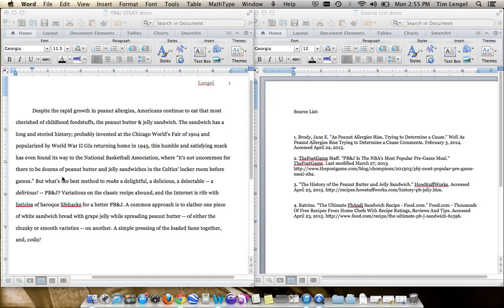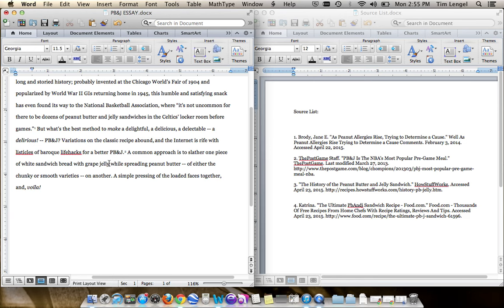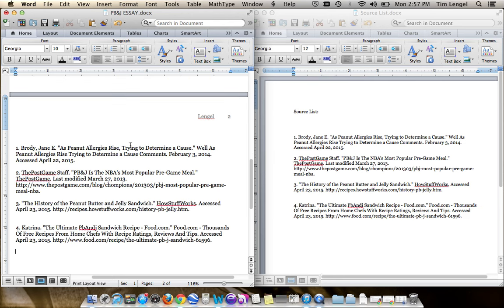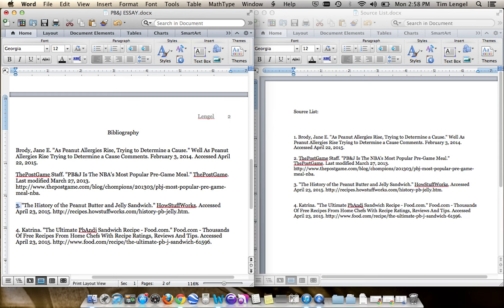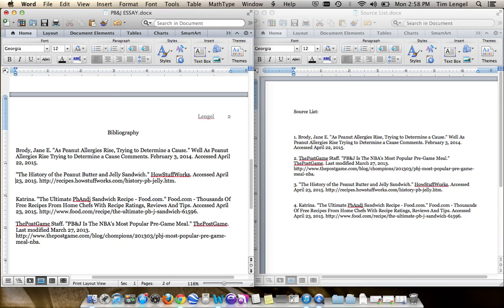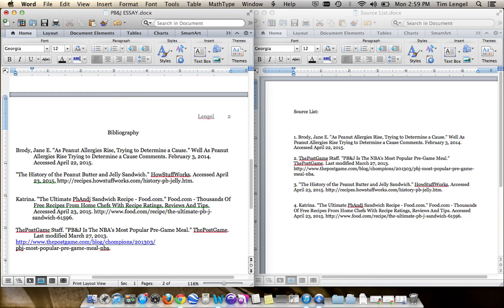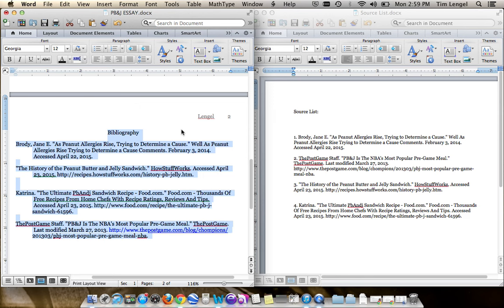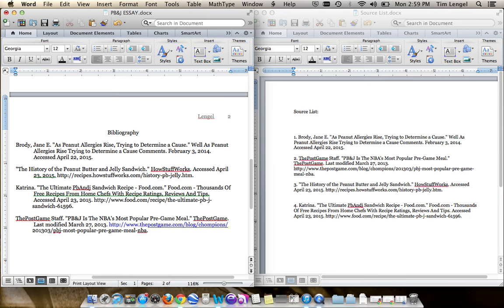6. Formatting Footnotes and Bibliography